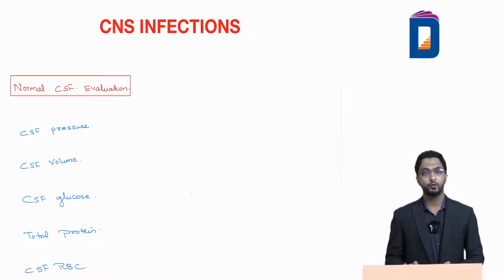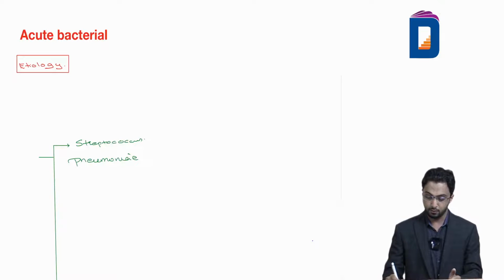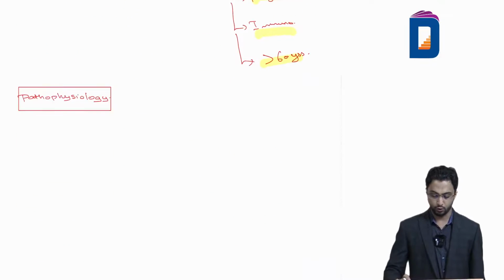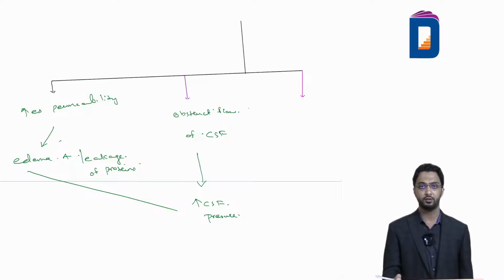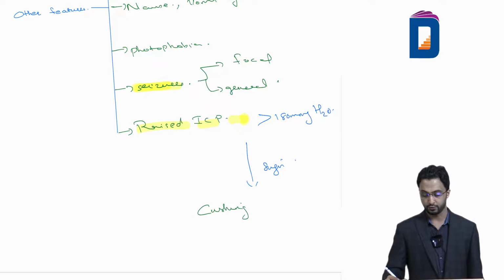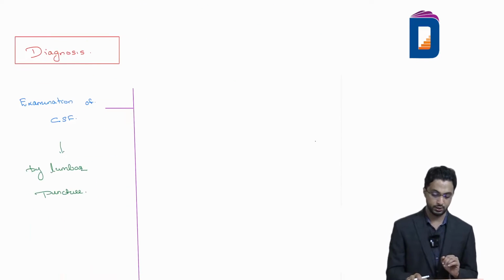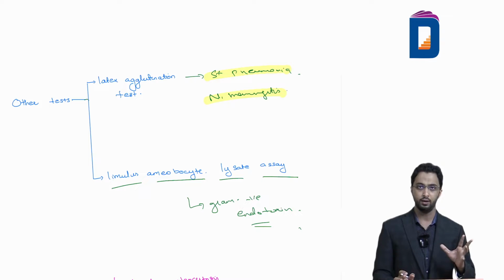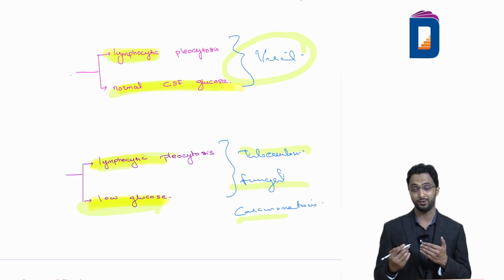Mastering meningitis for NEET/INICET MDS Part-1